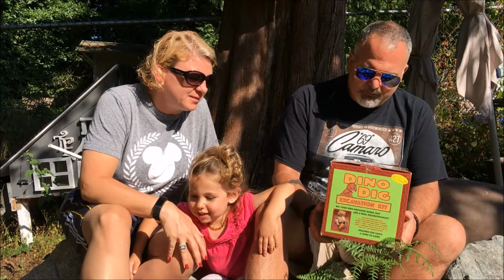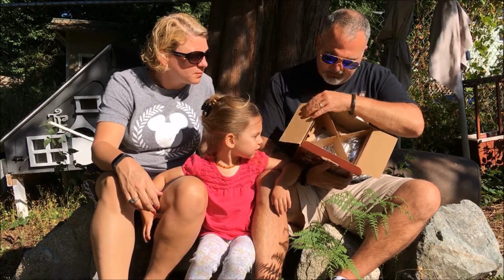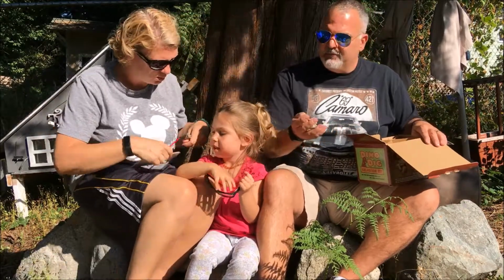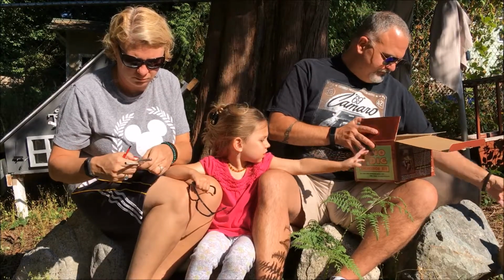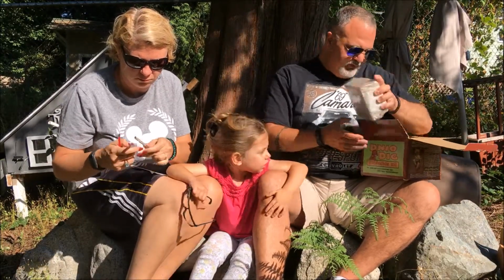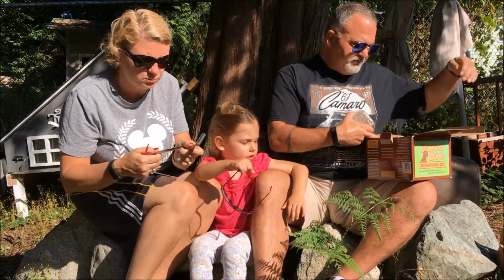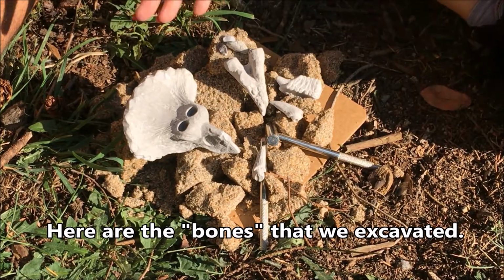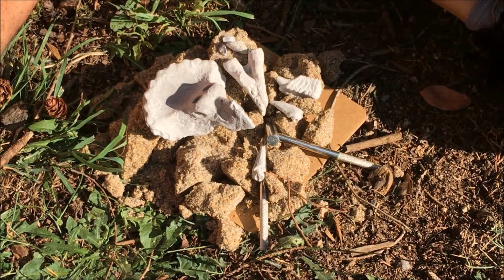We Found Dinosaur Bones!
The Happy Trio works through a kit called "Dino Dig."  Once they find all of the "bones," they then paint them.  Fun project!

Thanks for the Triceratops animation:
"Best Green Screen" by Riko Best